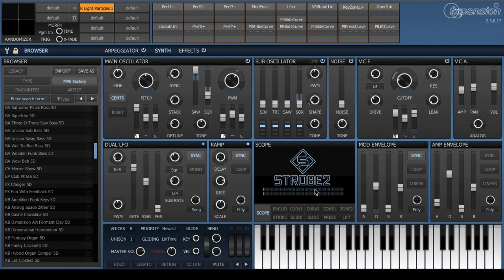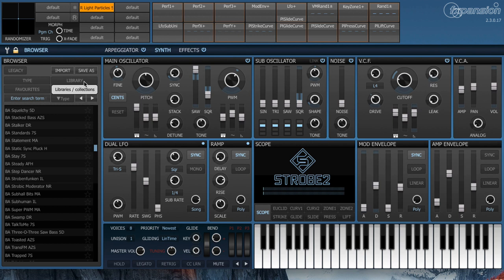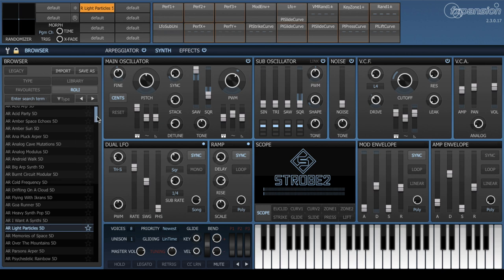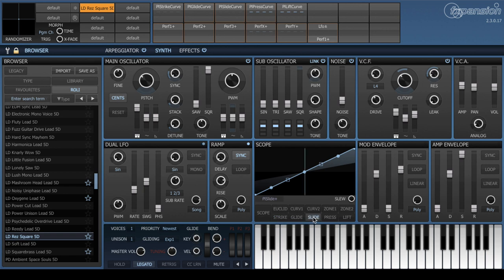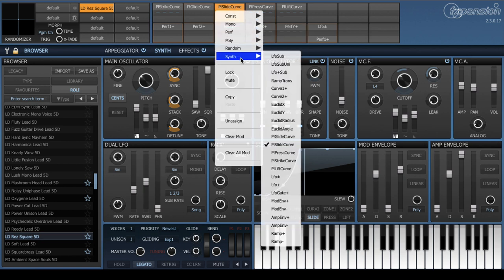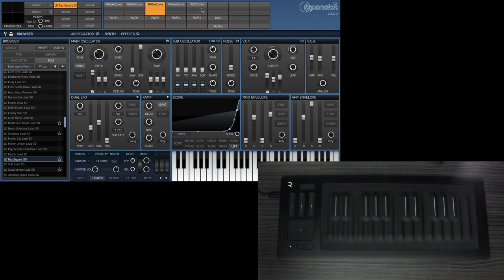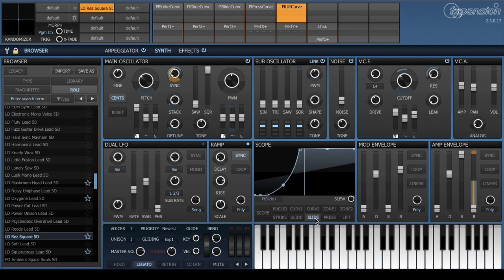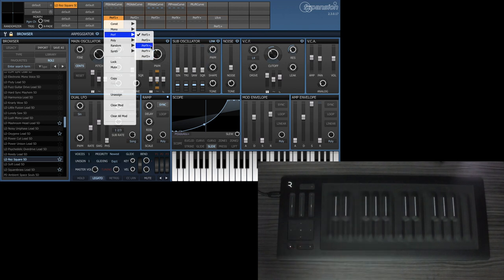FXpansion Strobe2 Tutorial - Strobe2 MPE & ROLI Seaboard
With the release of Strobe 2.3 comes better MPE integration and 200 MPE presets. Learn how to integrate your MPE controller with Strobe2.